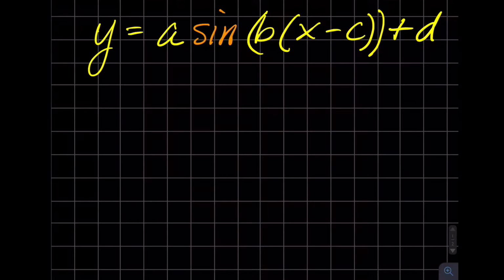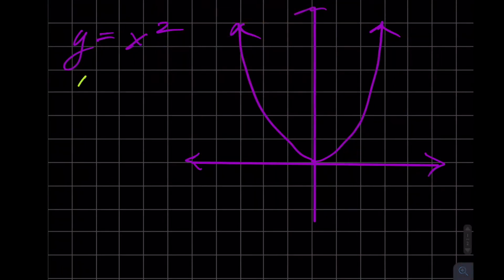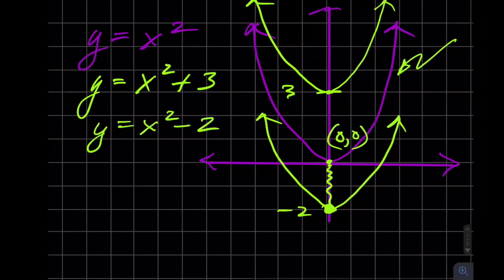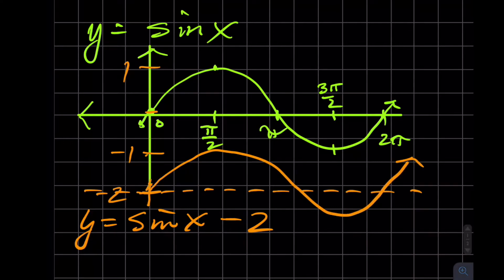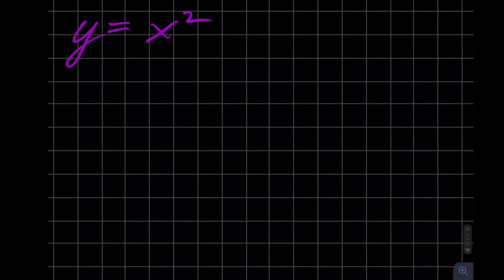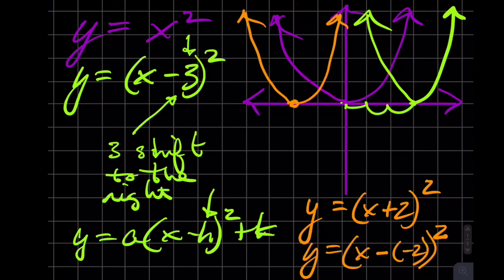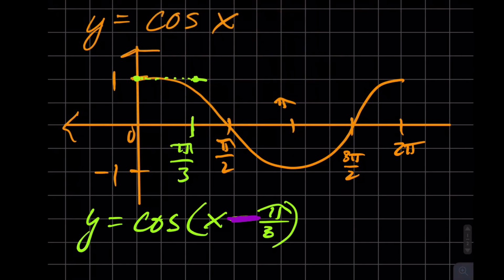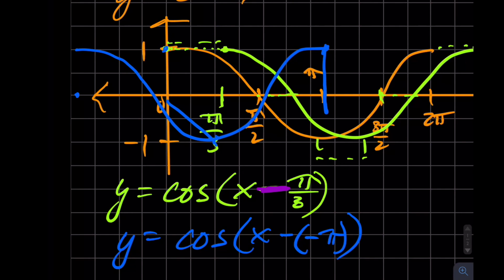Transformations of Trigonometric Functions - Translations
General function using a factored form.  Simple horizontal and vertical translation.  Failed to mention that for periodic functions like the trigonometric functions, a horizontal shift is also called a phase shift.  Much like how the three cofunctions (cosine, cosecant, cotangent) are 90 degrees out of phase or left shifted from their cofunctions (sine, secant, tangent).